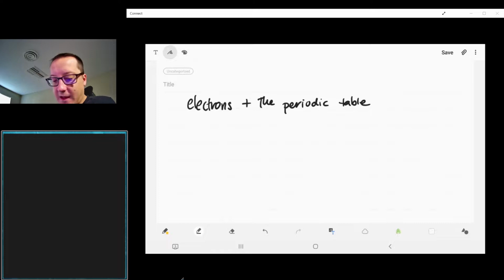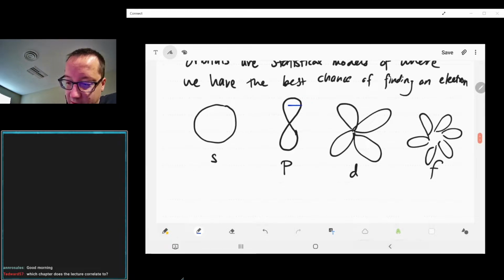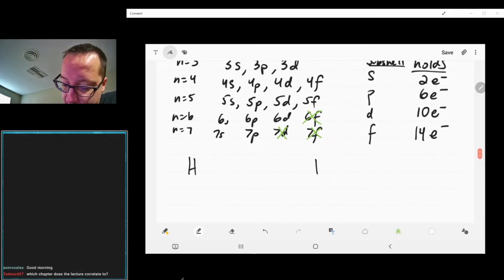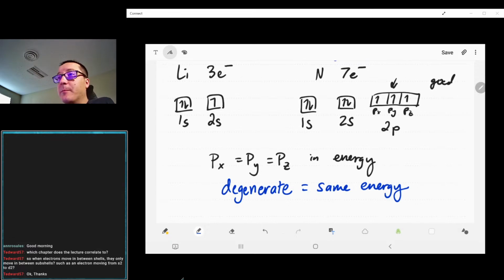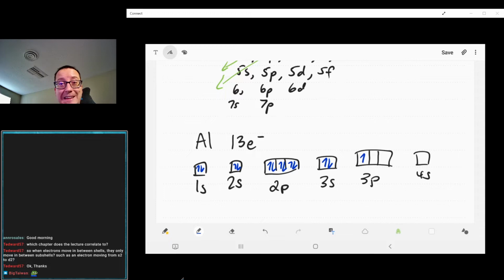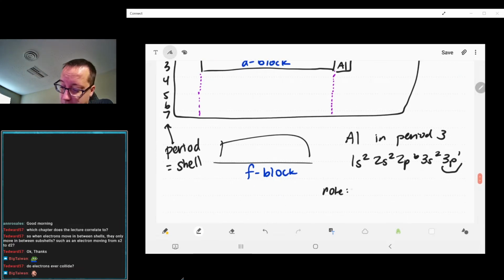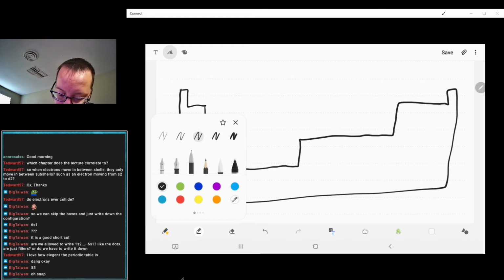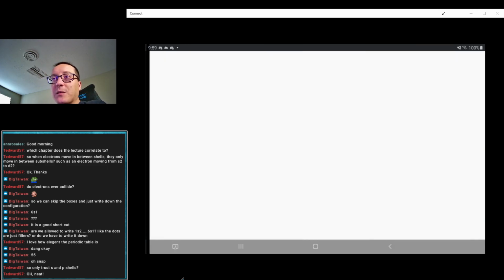C101: electron configuration